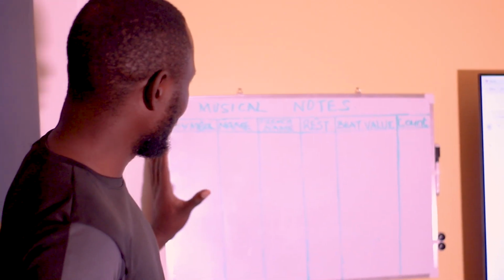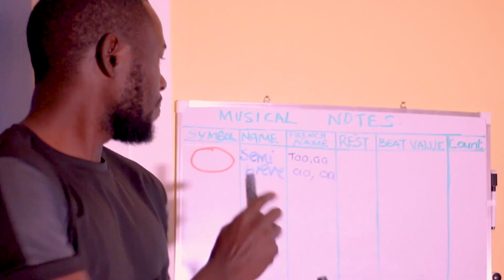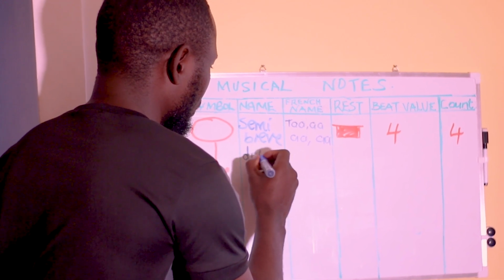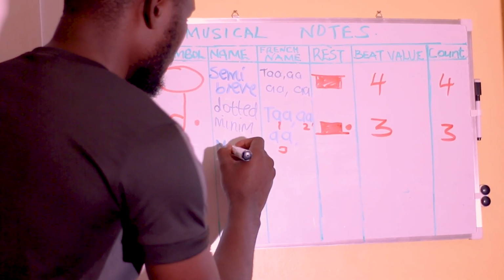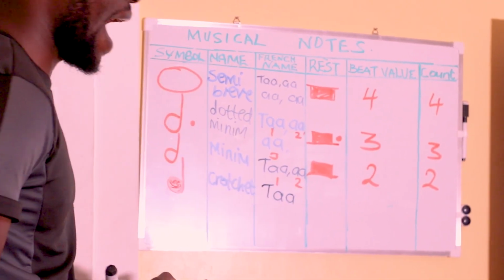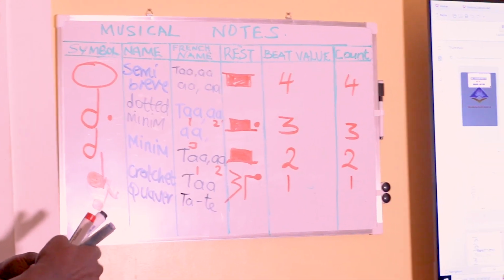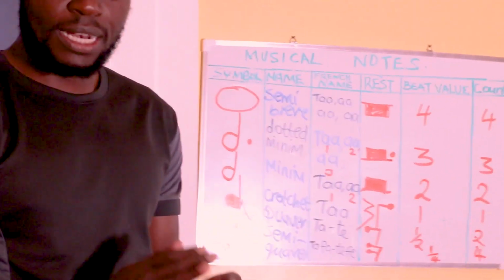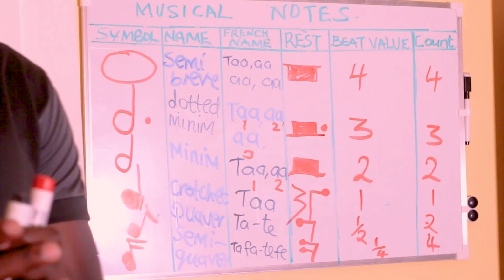EP6: French names/ Rests / Notes/ beat couts/ beat value and note symbol //Sir Martins musical touch